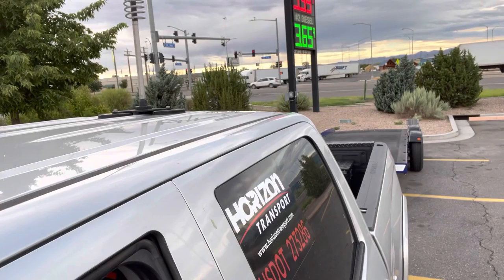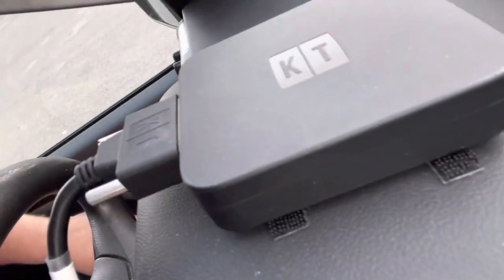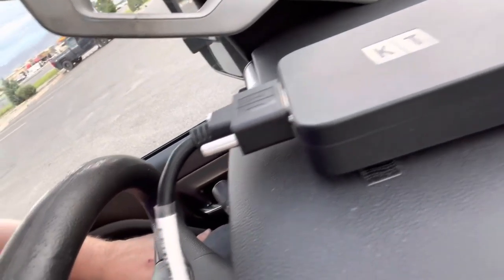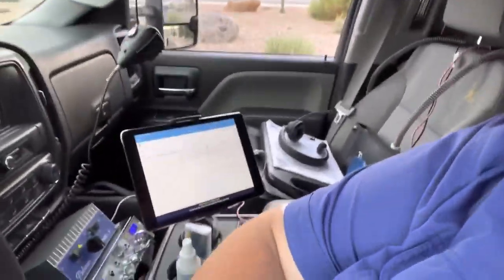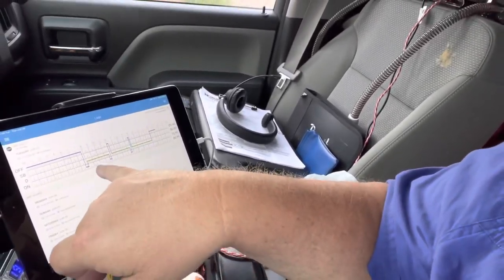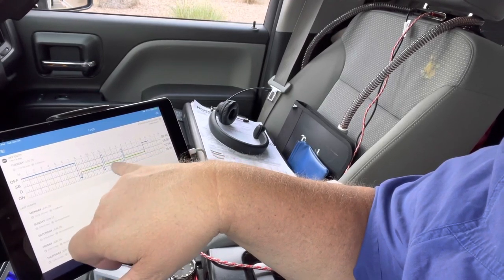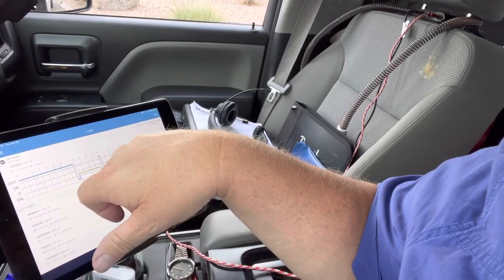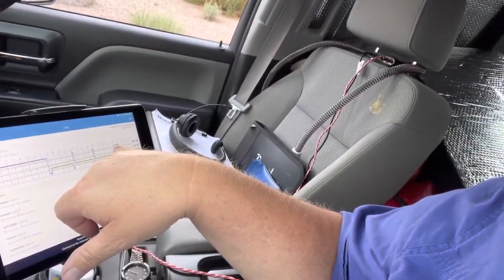ELD advice RV Transport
Why I am glad I got a ELD at this time. How they work and the pro and cons of one.